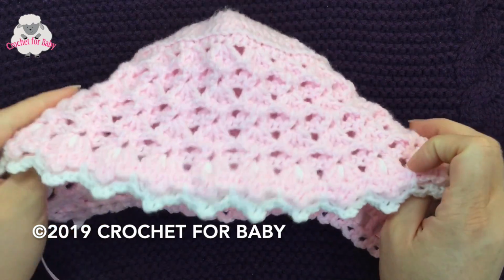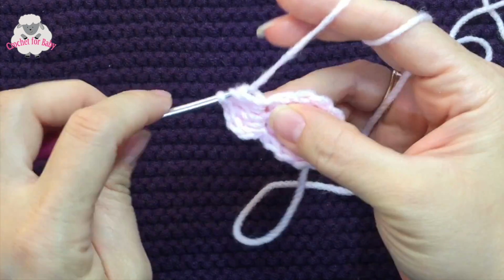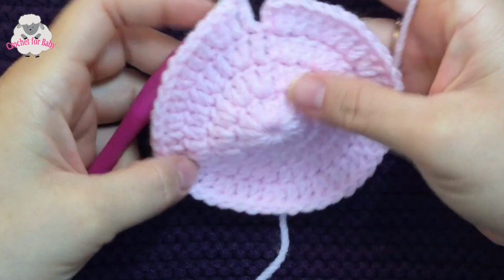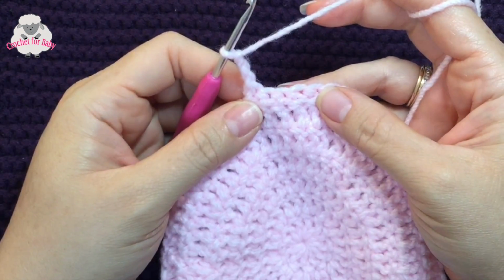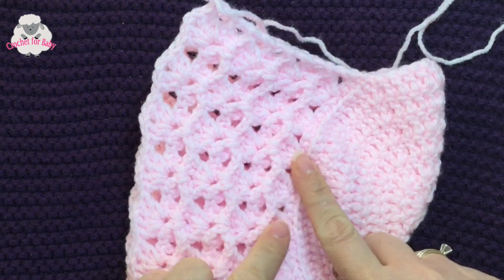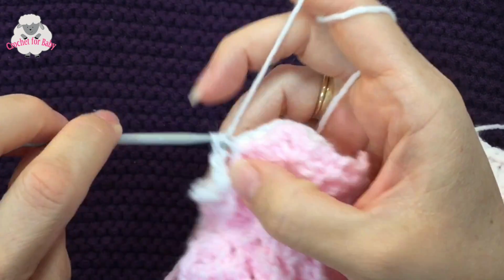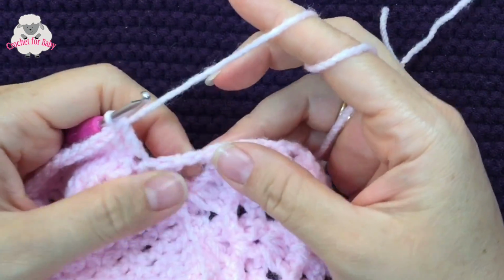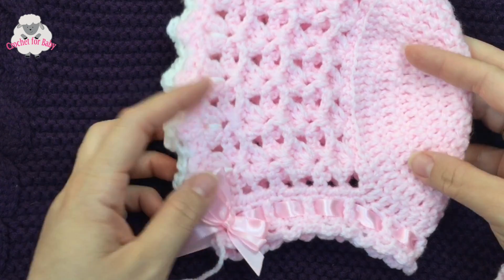LEFT Handed Crochet baby bonnets 6-9M & up to 4 yrs - baby cap |crochet hats -Crochet for Baby 195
Hello 👋 my name is Sara. In today's tutorial I will show you how to crochet this fast and easy crochet baby bonnet hat for a baby from 6-9 months using the same stitch we used to make many of my crochet baby cardigan sweaters and pants. To make this crochet baby bonnet in the following sizes just use the recommended yarn and crochet hook as mentioned in my tutorial.

FOLLOWING SIZES ARE APPROXIMATE AND NOT EXACT
3-6M use light #3 baby yarn with 3mm hook
6-9M use light #3 baby yarn w/ 3.5mm hook (tutorial)
9-12M use light #3 baby yarn with 4mm hook
12-18M use light #3 baby yarn w/ 4.5mm hook
18-24M use medium #4 yarn with 5mm hook
2-3 years use medium #4 yarn with 5.5mm hook
3-4 years use medium #4 yarn with 6mm hook

For this baby hat bonnet I used a light #3 baby yarn and a 3.5mm Crochet hook. Here’s the link for yarn that I used along with hooks that I use.
Baby Soft White @ Amazon
Baby Soft Pink @ Amazon
Hooks I use

How to crochet a baby bonnet, how to crochet a baby hat easy tutorial,